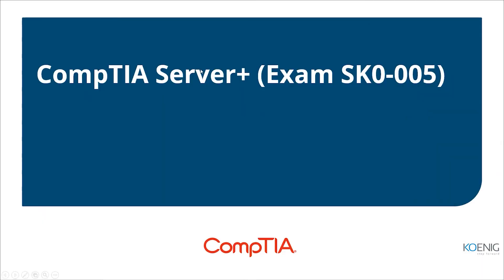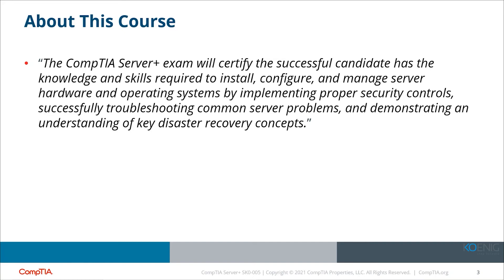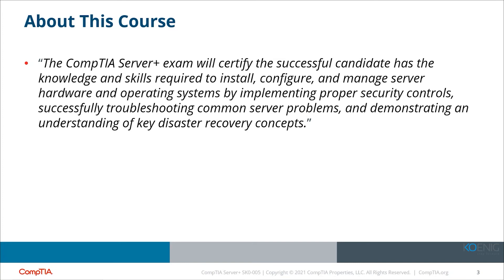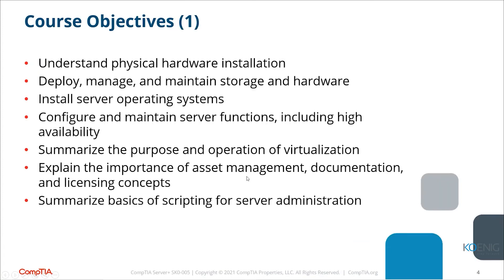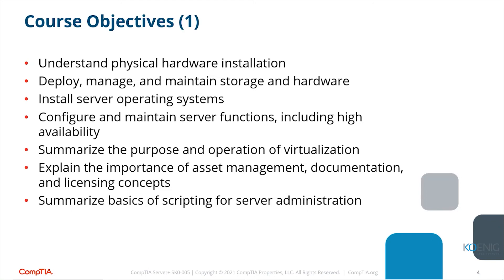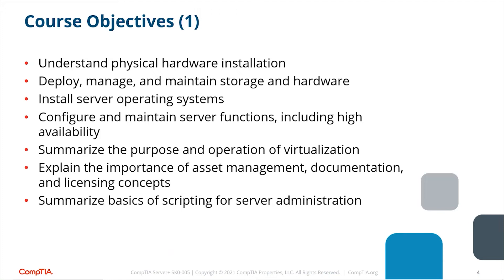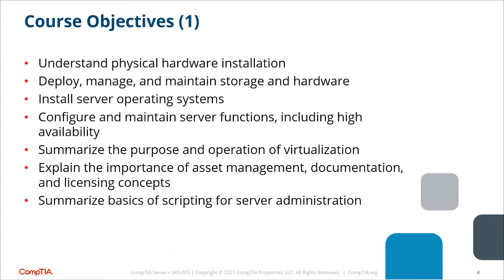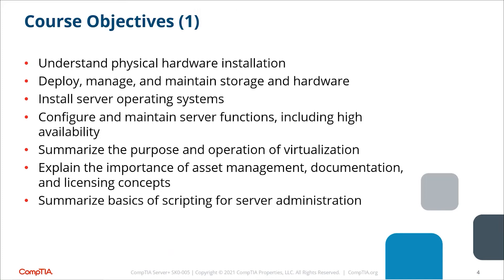Learn CompTIA Server+ (SK0-005) online | Koenig Solutions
Do you prefer Live Online Training but don’t have the Time or Money for it? Do you want to start Immediately? Try Flexi - a Video Recording of CompTIA Server+ (SK0-005) Live Online. Flexi bridges the gap between Live Online and On-Demand solutions.